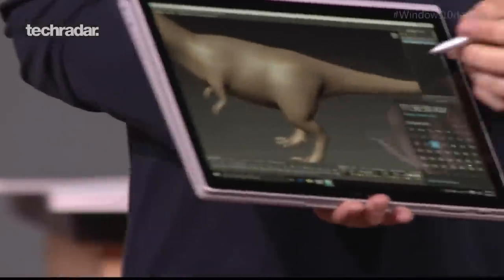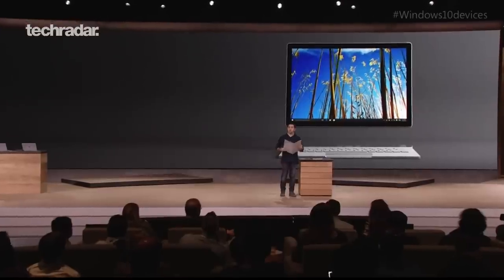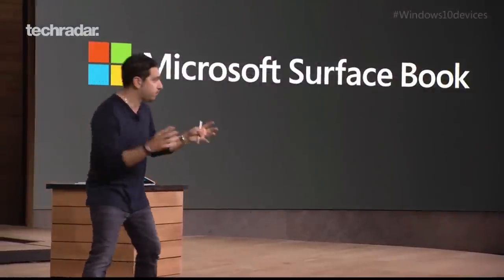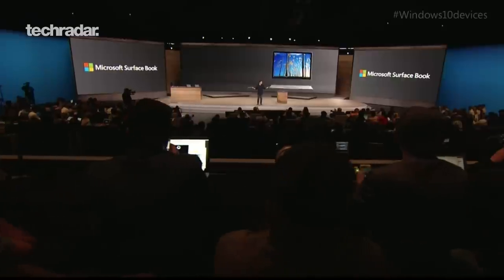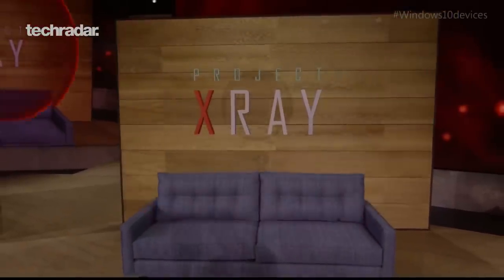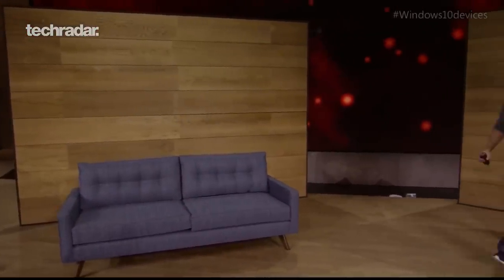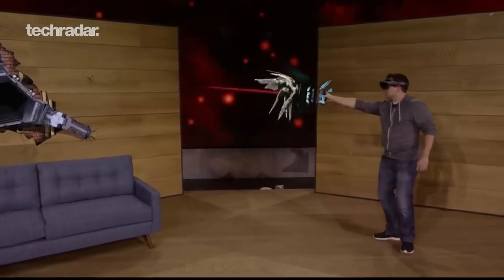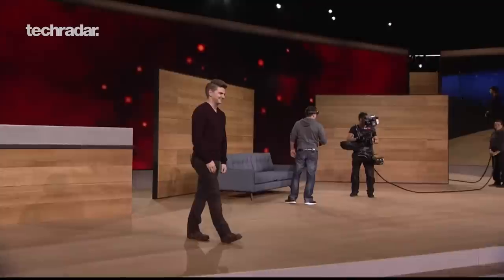What you missed from Microsoft's Surface Pro 4 and Windows 10 event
techradar's Chuong Nguyen and Nick Pino walk through the big announcements from Microsoft's Windows 10 Devices October 6th event in New York City. Announcements include Microsoft Surface Book, Microsoft Surface Pro 4, three new Lumia phones, and Hololens Developer Kit pricing.